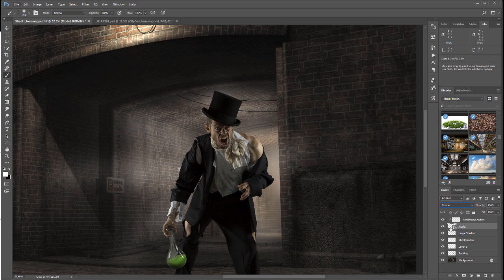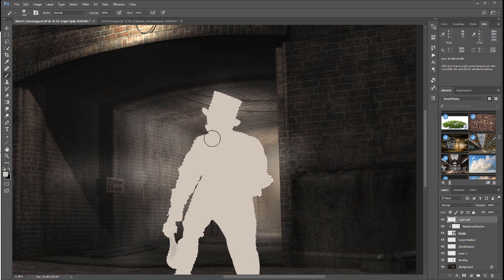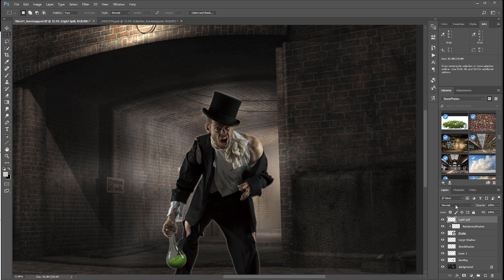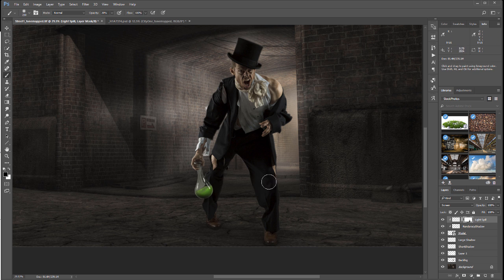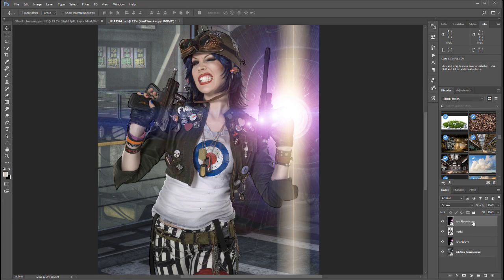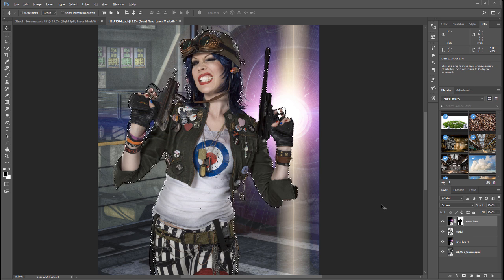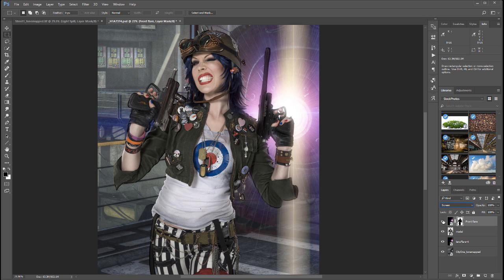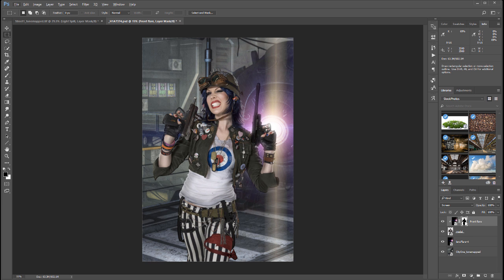Learning digital compositing with Photoshop, from A to Z (053 creating light spills)